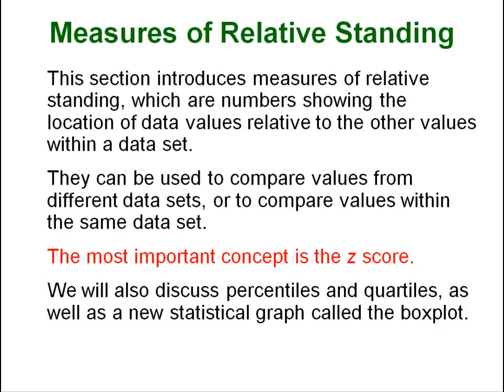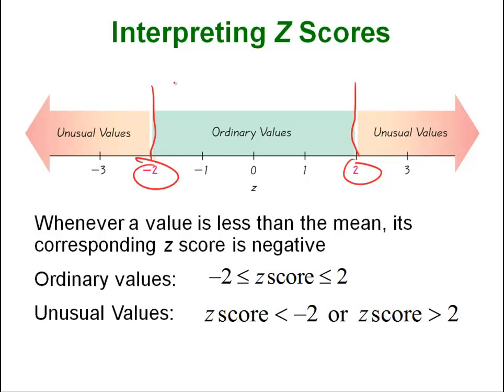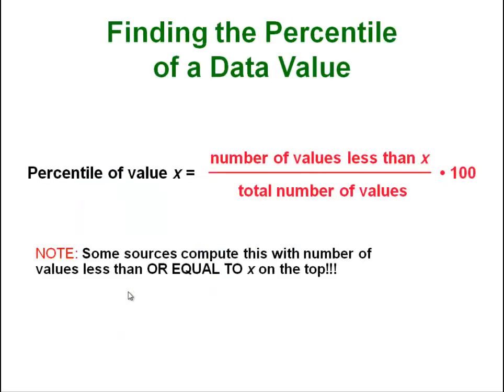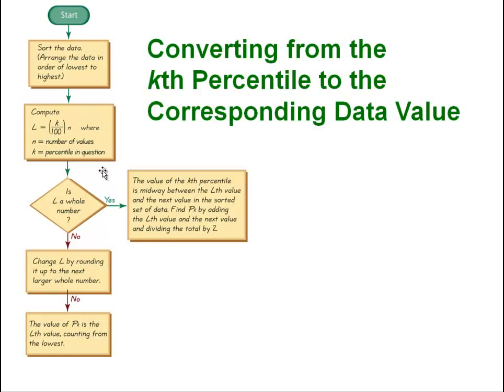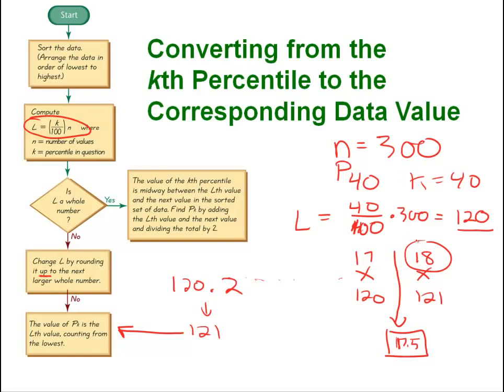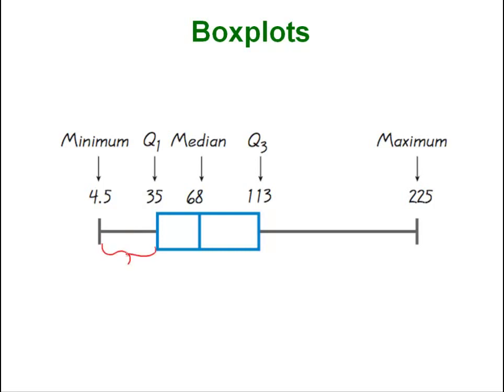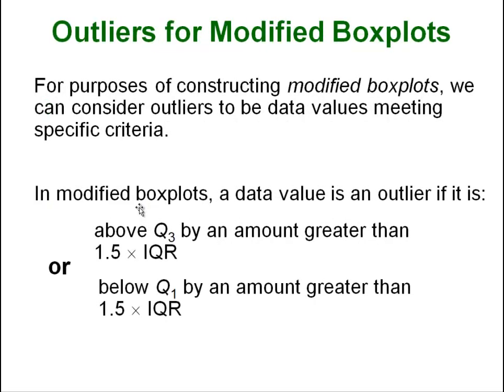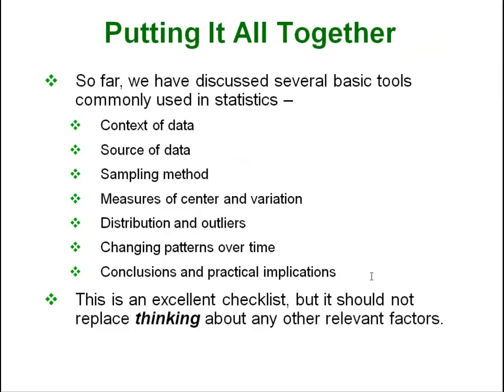Statistics - Measures Of Relative Standing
Z-scores, percentiles, quartiles and boxplots